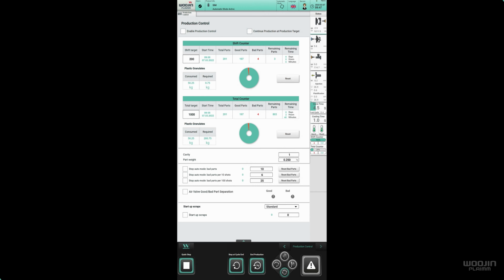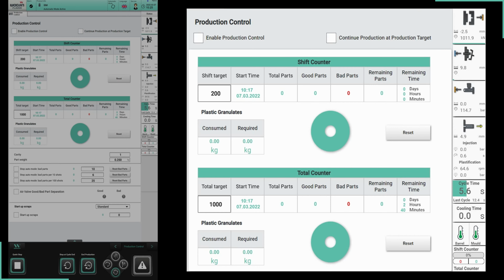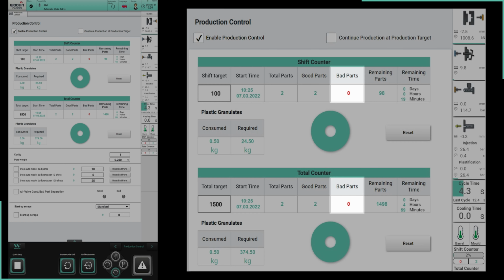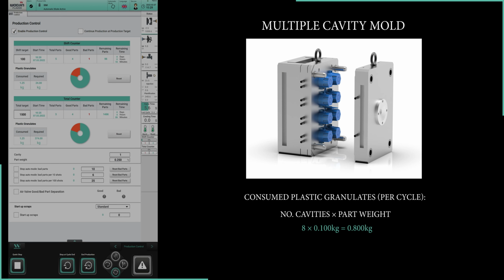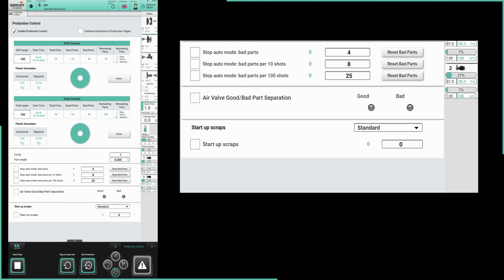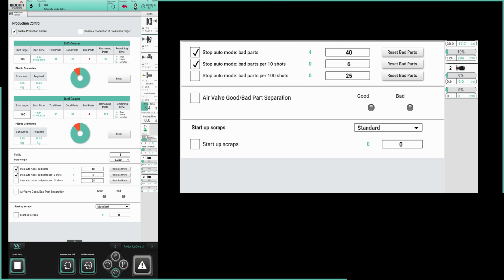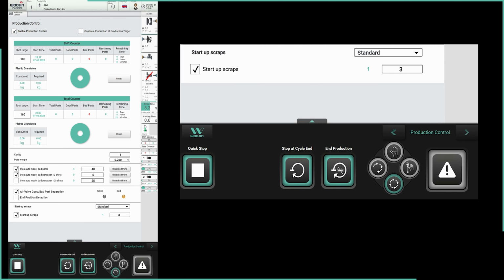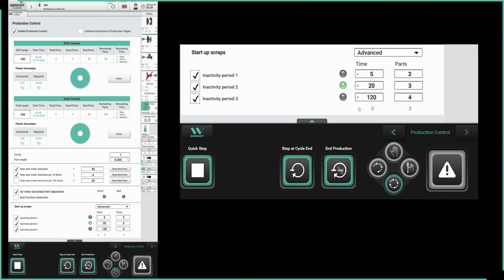Production Control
Production control enables the machine user to configure production parameters, track the production status, and intervene in case bad parts are being produced.